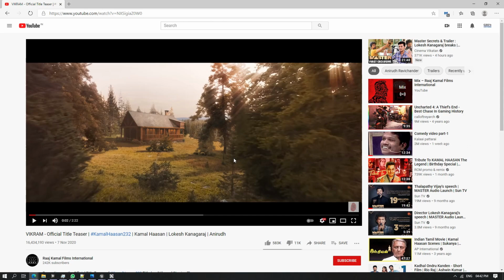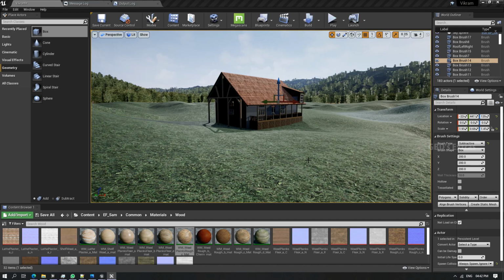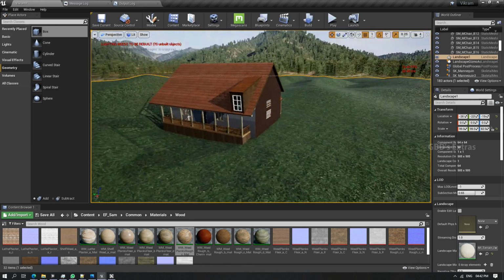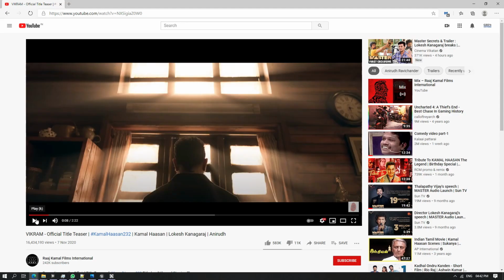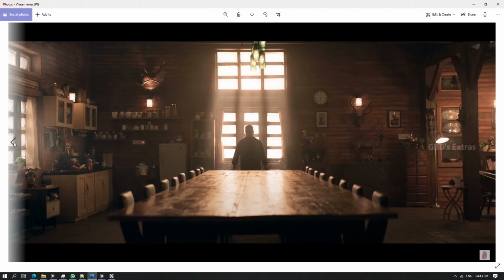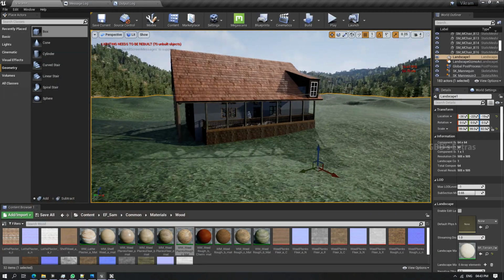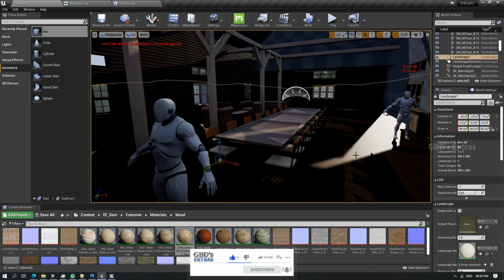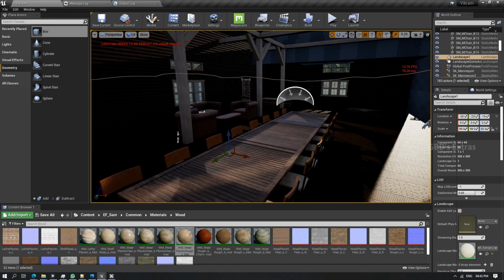VIKRAM - Title Teaser Replica in UnrealEngine UE4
Tried making a level based on the cottage shown in Vikram Title teaser, just with box brush, free assets and megascans library